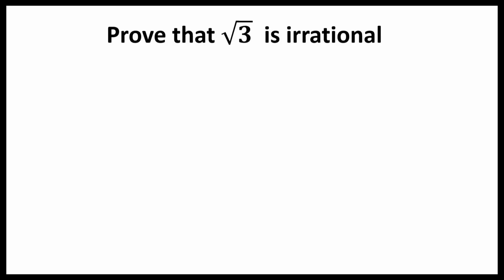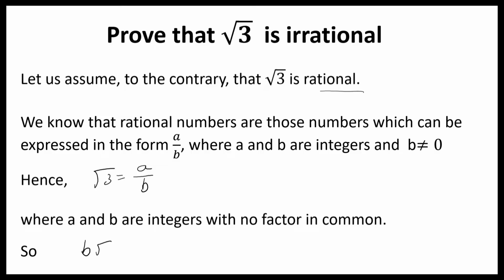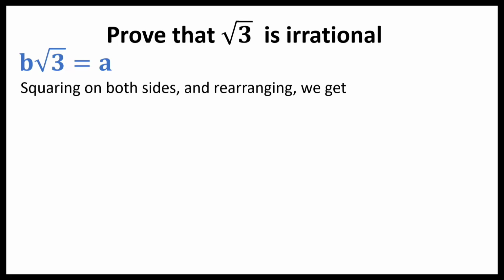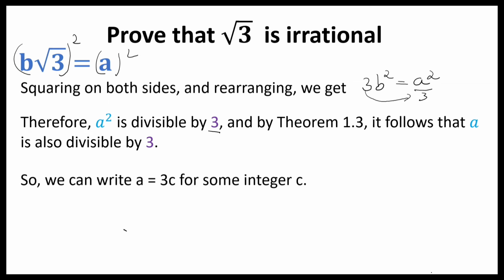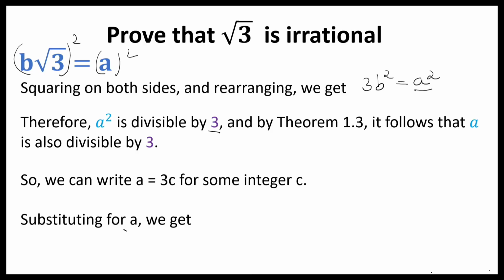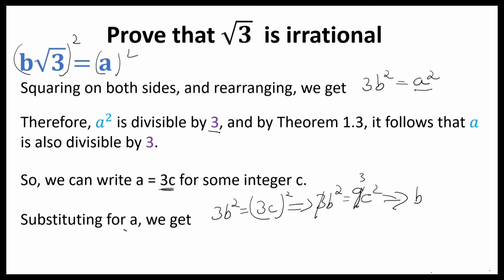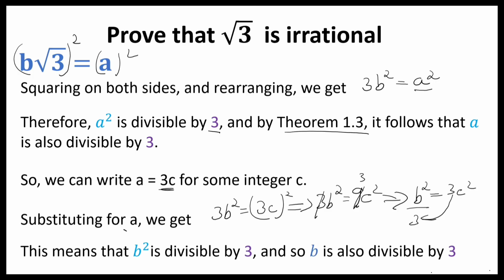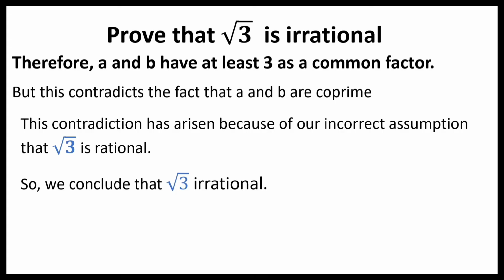prove that square root of 3 is irrational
prove that square root of 3 is irrational by the method of contradiction